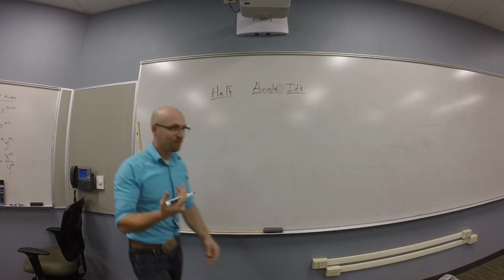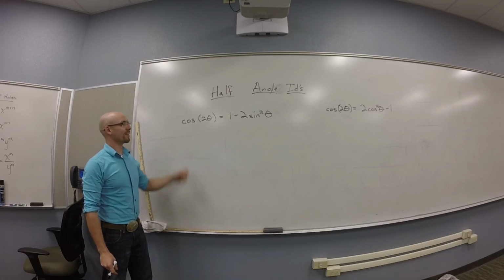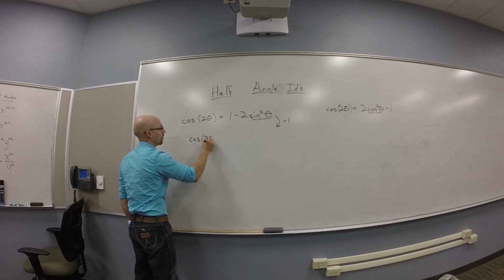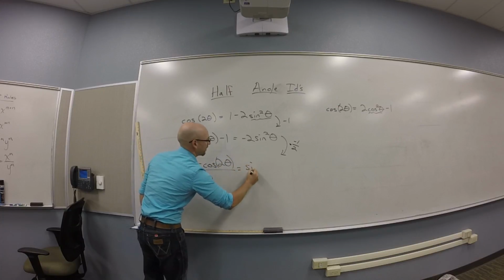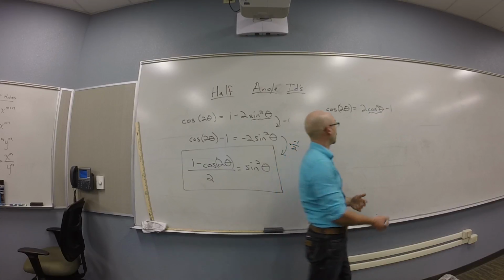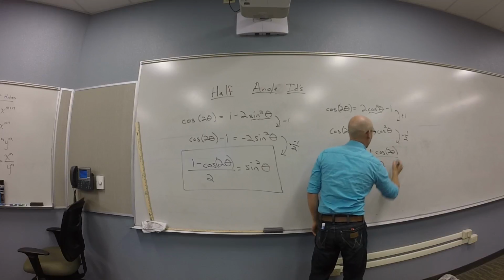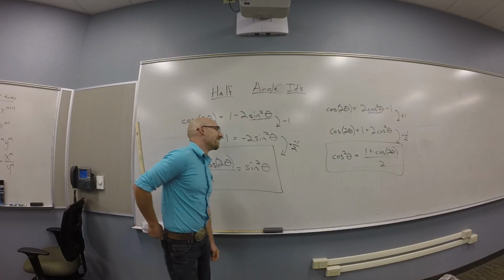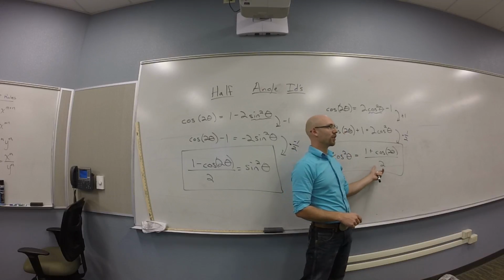Half Angle Identities